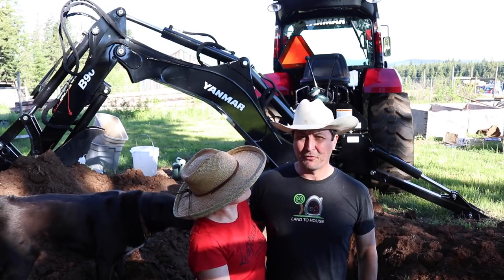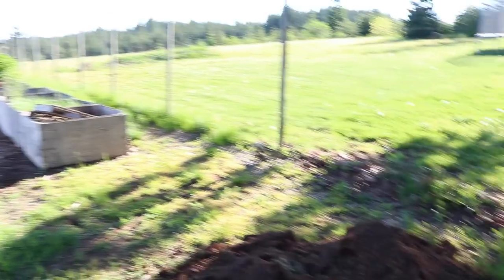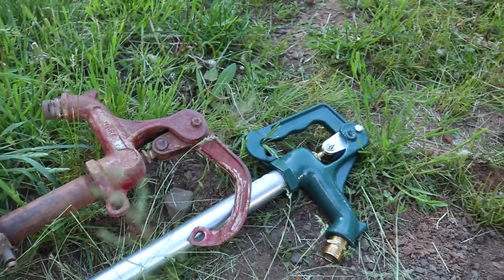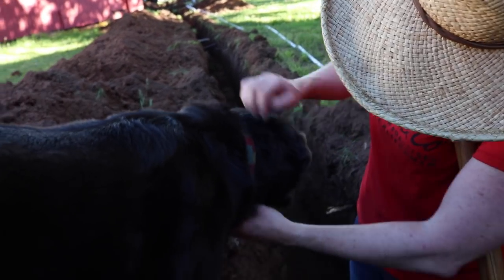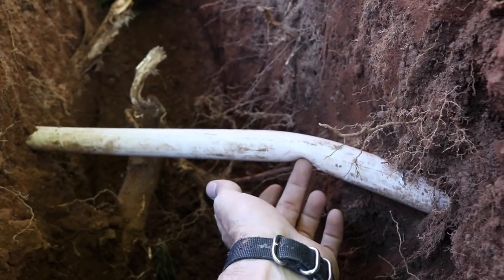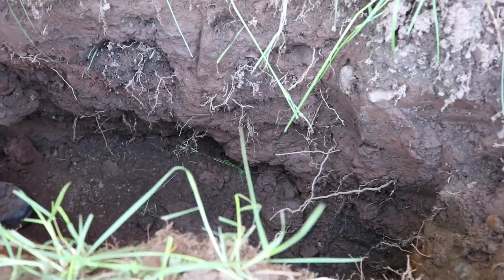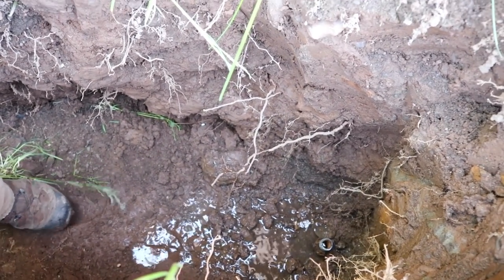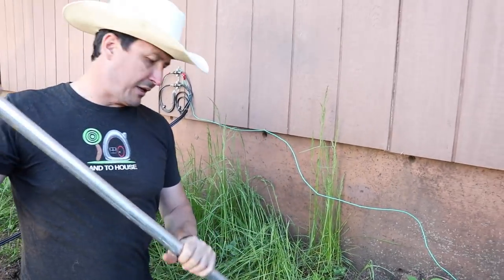A Mouse Jumped On Me - I Yelled